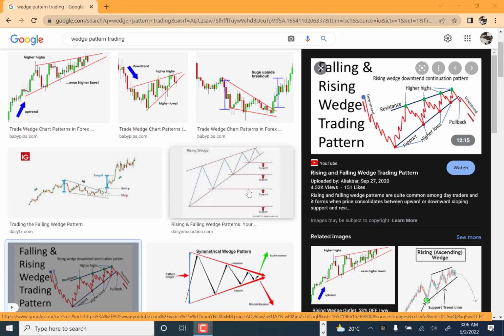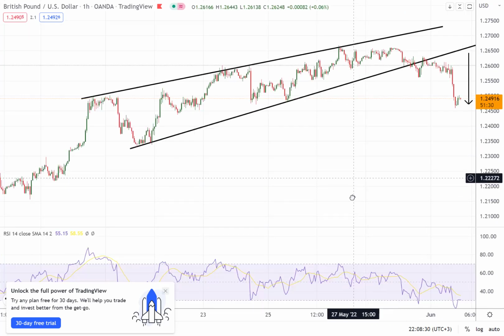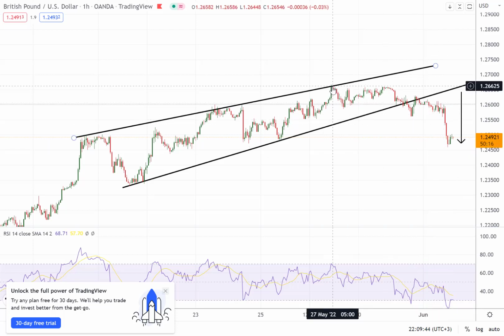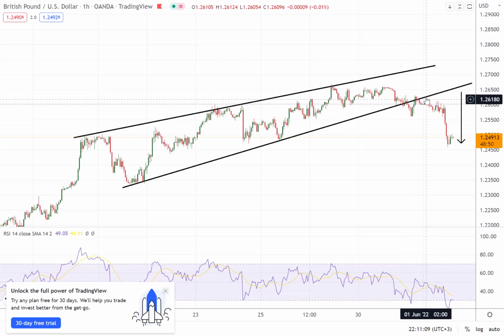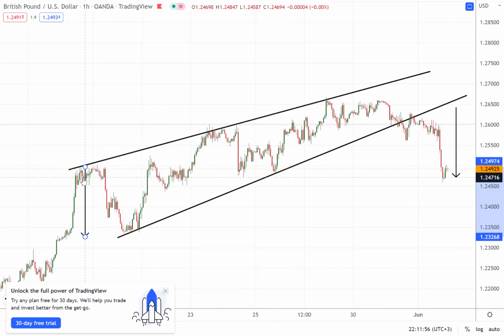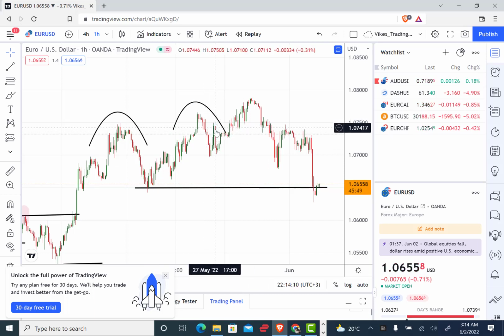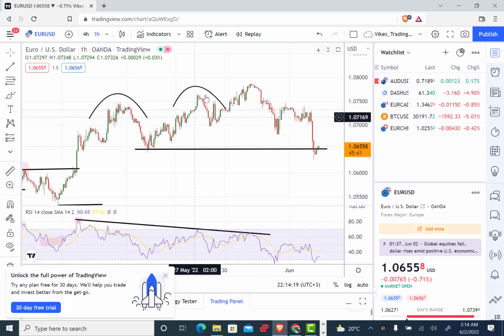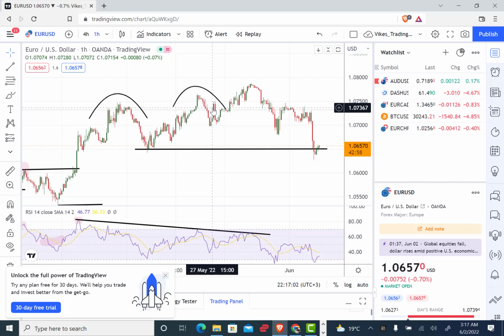Mid week analysis.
This is an example of a played out rising wedge pattern on gbpusd and a follow up on eurusd setup that I had analyzed on earlier in the week.